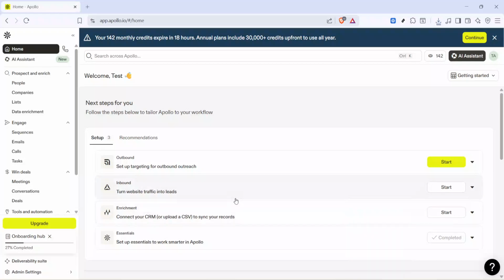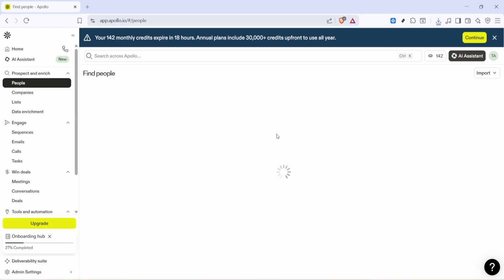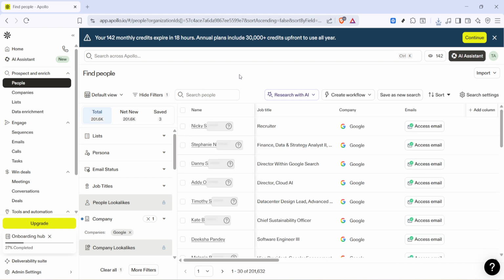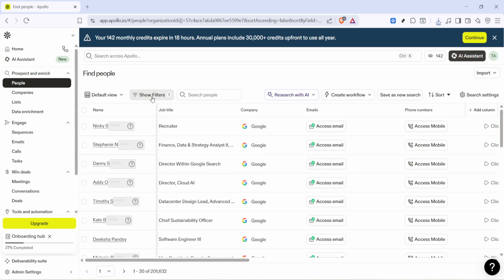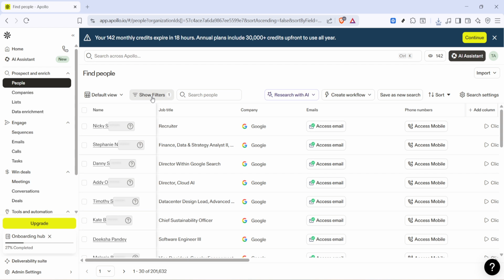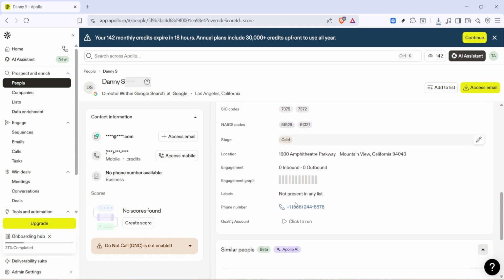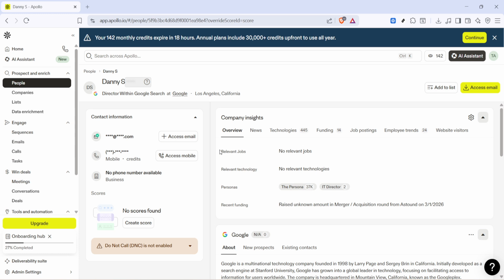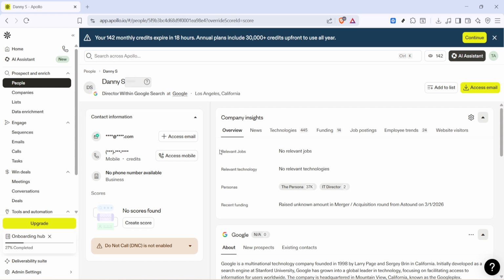How to Use Apollo.io to Find Emails (Step By Step 2026)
How to Use Apollo io to Find Emails